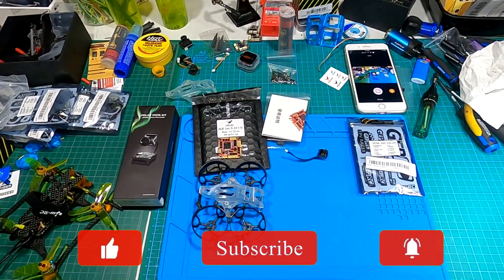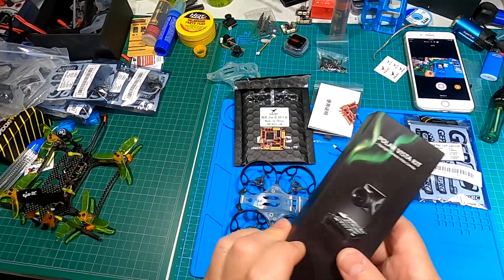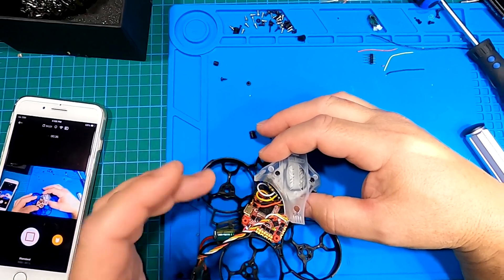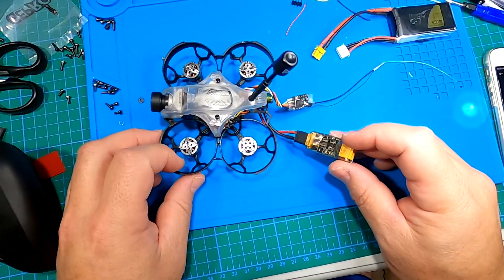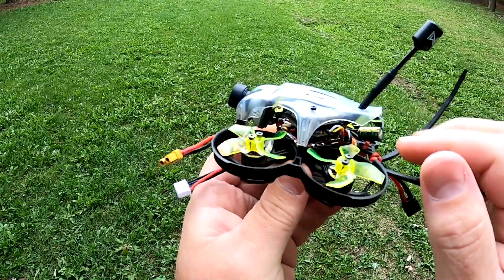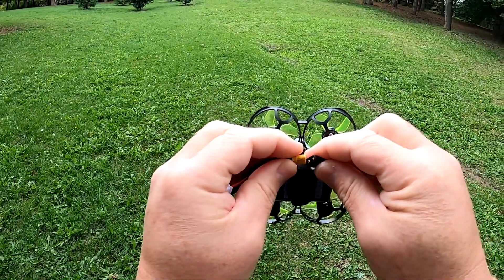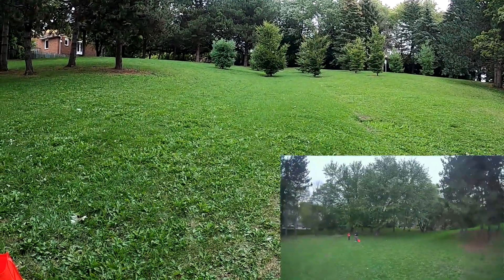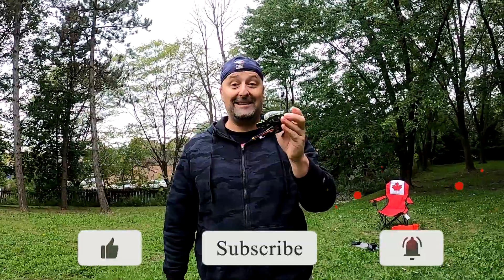GepRC Thinking HD Build & Test - HD Tiny Whoop - DJI Vista - HGLRC Zeus 25 AIO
Hey guys I hope everyone is all good! Here is my GepRC Thinking HD build & test video. I wanted a HD Tiny Whoop with a DJI Vista to blast around the neighborhood, so I built my own. The components in this build are listed below.
Frame: GepRC Thinking HD
FC: HGLRC Zeus 13 Aio Flight Controller
Motors: GepRC Gr1105
VTX: DJI Polar Vista

Best Quad Transmitters:
Radiomaster TX16s
Jumper T Lite

Tools I Use HERE:
Hex drivers. Good quality & tight fit
Soldering iron https
Pencil torch
Double Sided Tape Heavy Duty

Camera and mount HERE:
GoPro Hero 8 that I use
Camera/Phone mount for your RC transmitter

GepRC Thinking HD, GepRC,  GepRC CineEye, HD Tiny Whoop, DJI Vista, Digital Tiny Build,

0:00 GepRC Components & Build
5:29 Flight Test